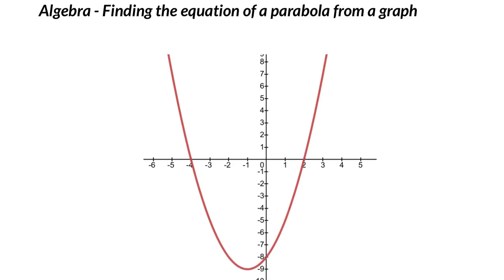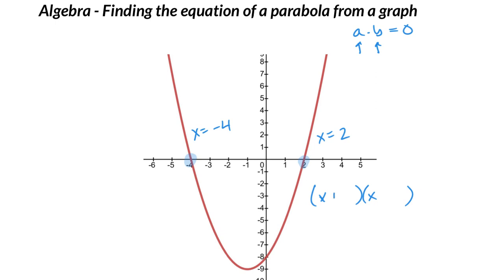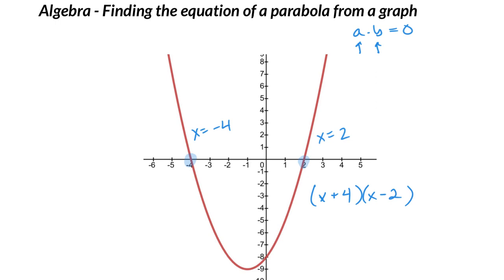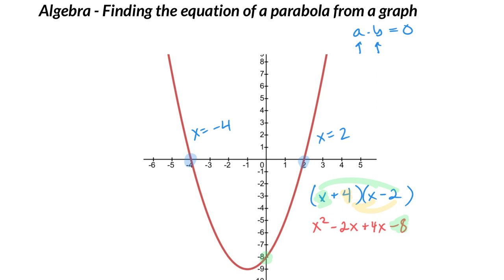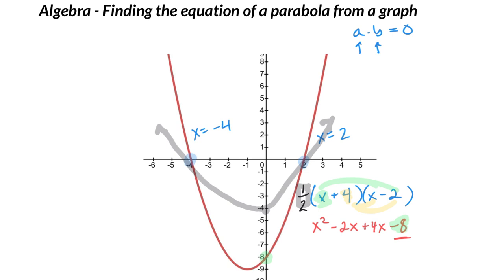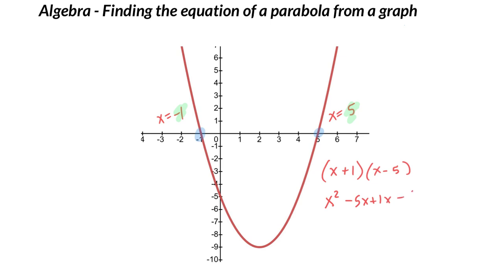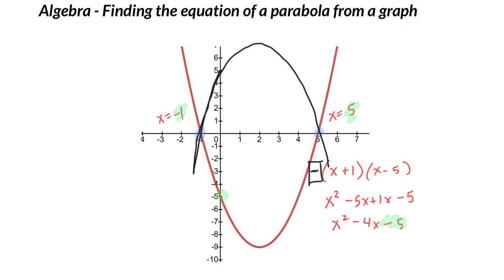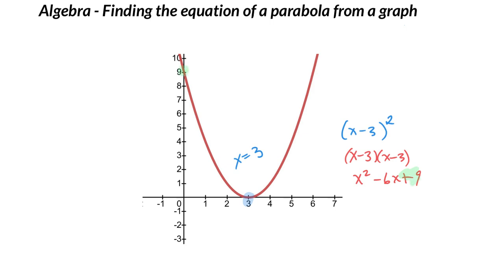Algebra - Finding the equation of a parabola from a graph